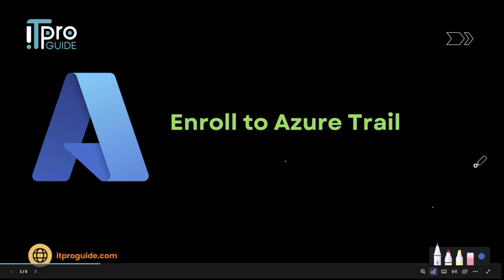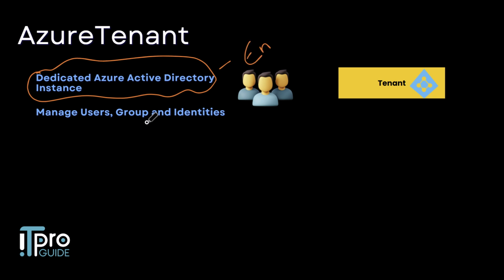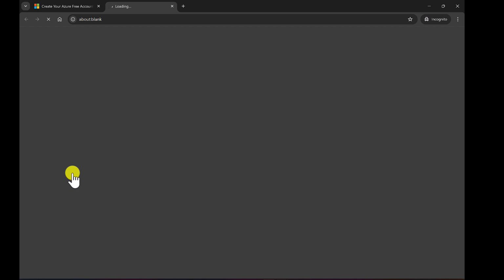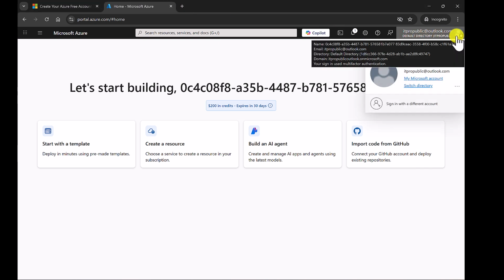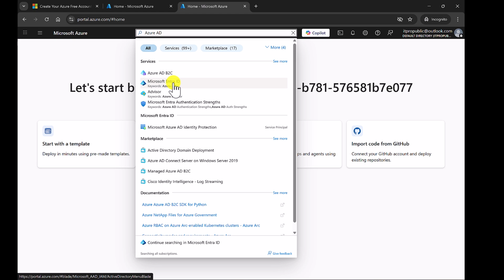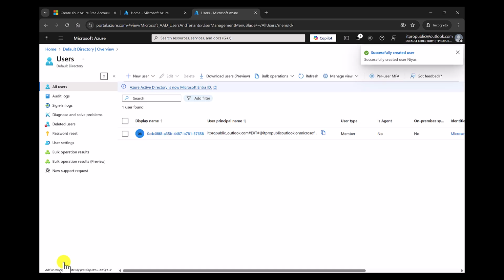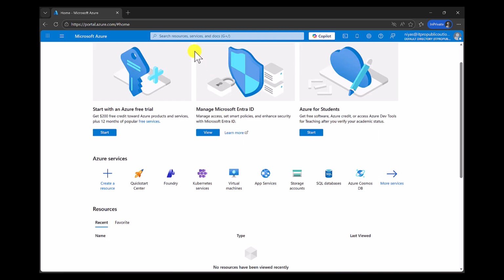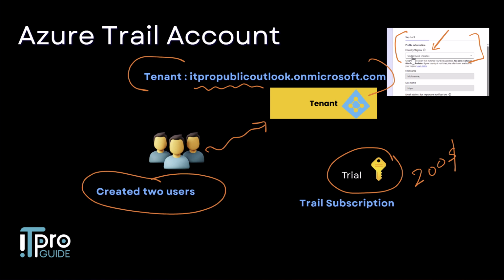04 Microsoft Azure | Enroll for a 200$ Trial Account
In this video, you will learn how to enroll for a Microsoft Azure $200 free trial account, step by step, with a clear explanation of what you get in the free trial and how to use it safely.

We walk through the Azure sign-up process, explain the $200 free credit, and show how new users can explore Azure services without upfront cost.

This video also covers important admin tips, such as:
- Credit validity period
- What happens after the trial expires

This is an essential video for anyone starting with Azure and preparing for hands-on labs, AZ-900, or admin-level learning.

- Azure beginners
- IT Administrators
- Students and learners
- AZ-900 / Azure Fundamentals aspirants
- Anyone starting hands-on Azure practice

Related Videos in This Azure Series

▶ What is Azure Cloud & IaaS, PaaS, SaaS
▶ Azure Global Infrastructure | Regions & Availability Zones
▶ Azure Tenant, Subscription & Resource Groups Explained
▶ Azure Management Groups Explained

Important Note
⚠️ Always monitor your Azure usage and billing alerts to avoid charges after the trial period.